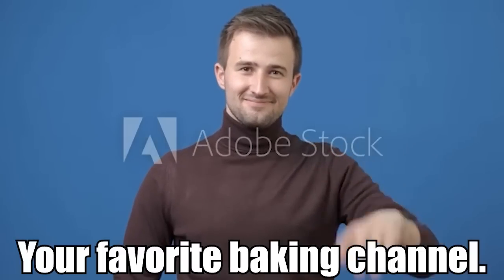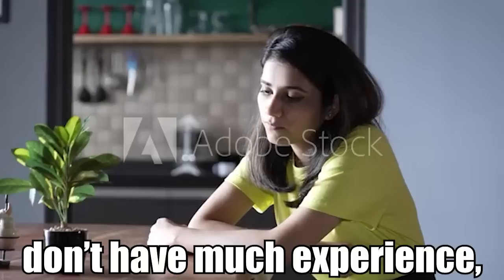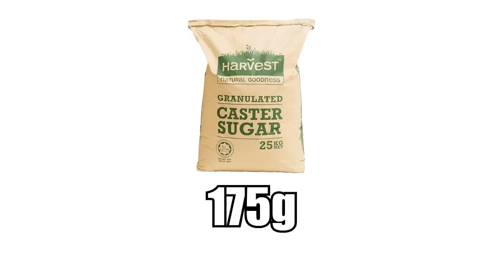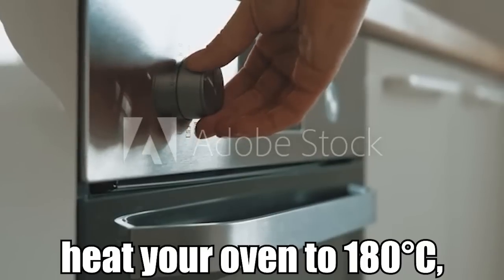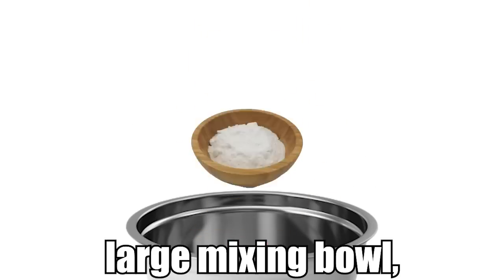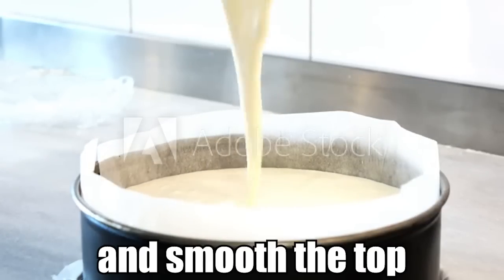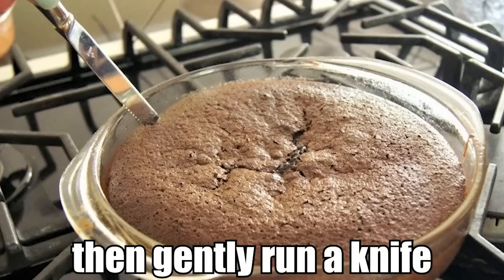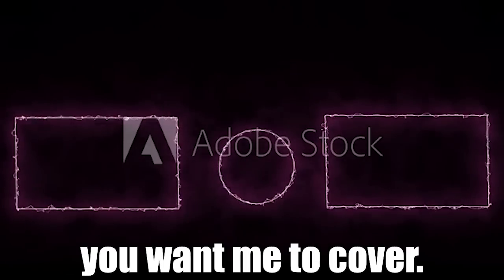How to Bake a Vanilla Cake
Whether you are making a cake for a birthday party, wedding, or just a general get-together, it is hard to go wrong with this traditional vanilla cake recipe. I think this the best vanilla cake recipe out there as it has a buttery and perfectly even crumb that holds up well on its own but will practically melt in your mouth when you take a bite. I've updated my vanilla cake recipe for an even more tender crumb and foolproof bake no matter what climate or season you're in!